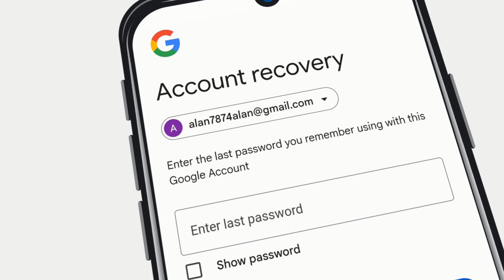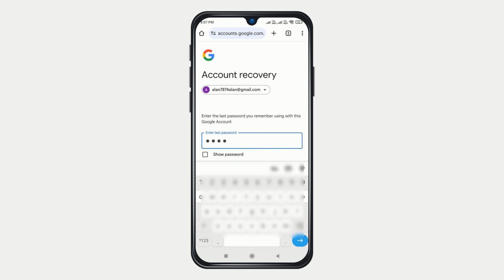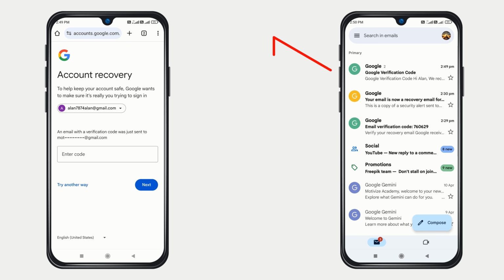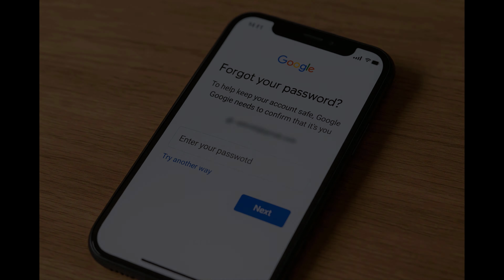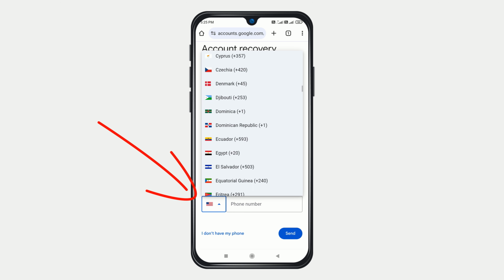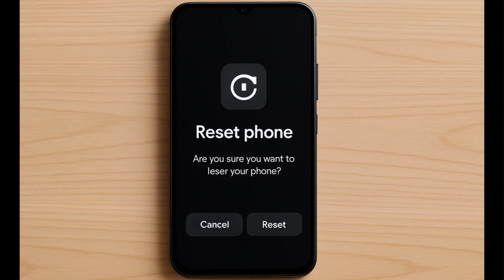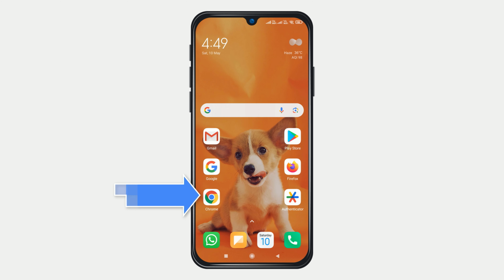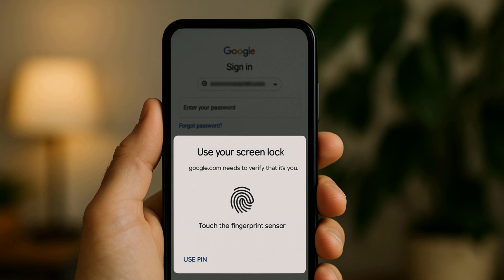How to Recover Gmail Account - Gmail Account Recovery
🔐 How to Recover Your Gmail Account – 7 Powerful Methods!
Forgot your Gmail password? Lost your phone? Reset your device or suspect your account was hacked? Don’t panic. In this step-by-step guide, we’ll walk you through 7 powerful ways to recover your Gmail account — even if Google can’t immediately verify your identity..

00:00 Intro
00:39 Method 1: How to Recover Gmail Account Using Last Password
If you can’t remember your current password but recall a previous one, you’re in luck.
Open your browser and search “Gmail Account Recovery”
Click the official link: “Recover your Google account or Gmail”
Enter your Gmail address and click Next
Click “Try another way”
Enter the last password you remember
(Even if it’s the 5th or 10th one you used, it may still work!)
Click Next, and if it works, set a new secure password

02:34 Method 2: How to Recover Gmail Account Using Recovery Email Address
If you added a recovery email before, Google will send a 6-digit code to it.
Select your recovery email when prompted
Open that email and locate the code
Enter the code on the recovery screen
Set a new password and click Save

03:46 Method 3:  How to Recover Gmail Account Using Google Prompts (2-Step Verification)
If you’ve signed into your Google account on another phone:
When prompted, choose “Get a prompt on your phone”
Tap Yes on the push notification sent to your device
Confirm the code (e.g., tap 97)
Set a new password to secure your account
Tip: If you don’t see the prompt, open the Google app on your other phone.

05:45 Method 4: How to Recover Gmail Account Using Recovery Phone Number
If you added a phone number to your account:
Choose your country code and enter your phone number
Click Send
Enter the verification code you receive via SMS
Reset your password once verified

06:37 Method 5: How to Recover Gmail Account Using Google Authenticator App
If you’ve set up the Google Authenticator app:
When prompted, open the app
Enter the 6-digit code shown next to your Gmail account
Click Next and reset your password

07:10 Method 6: How to Recover Gmail Account Using Backup Codes
Lost your phone and can’t access Authenticator or SMS? Use backup codes!
These are 8-digit codes given when you set up 2-Step Verification
Each code can be used only once
Enter one when prompted and click Next
Set a new password to complete the recovery

08:12 Method 7: How to Recover Gmail Account Using Passkeys (No Password Needed)
Passkeys let you sign in using your fingerprint, face, or device lock.
Open any browser (like Chrome) and go to the Gmail login page
Enter your email and click Next
Select the Passkey option
Authenticate using your device lock, Face ID, or fingerprint
Once logged in, go to:
Manage your Google Account → Personal Info → Password
Set a new strong password

Note: Security Keys (USB-based login) are also available, but we’ll cover that in a separate guide.

💡 Final Tips
After recovery, always update your password immediately.
Add or update your recovery email, phone number, backup codes, and passkey in your Google settings.
Enable 2-Step Verification to boost account security.

✅ Stay protected and recover your Gmail account with confidence.